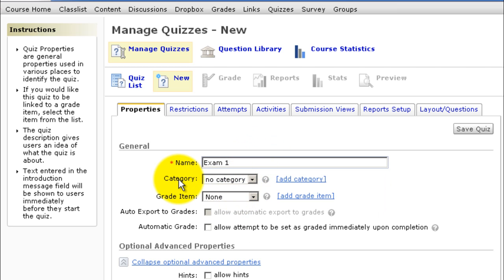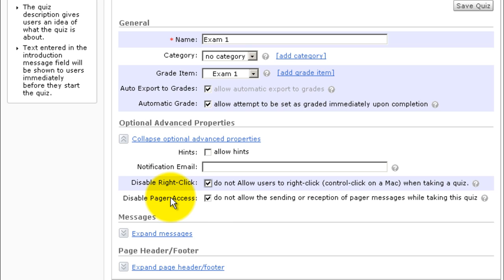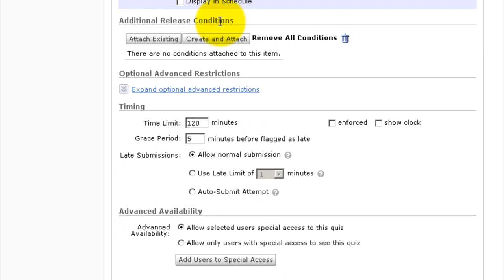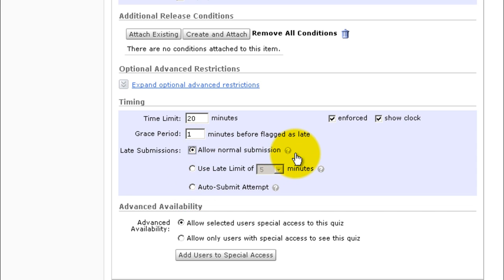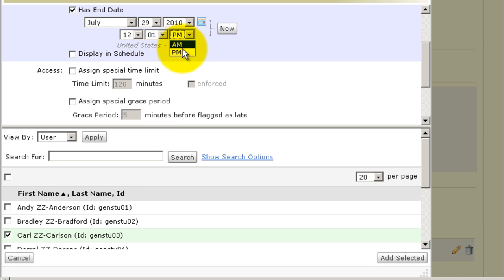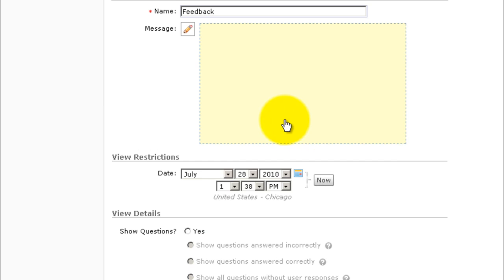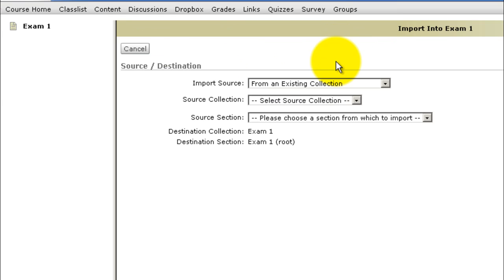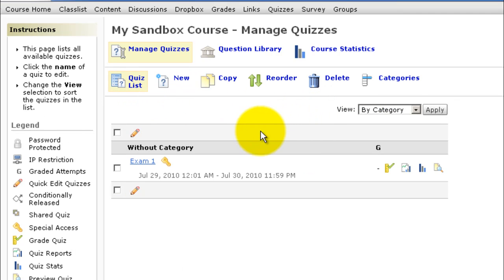Creating Quizzes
This tutorial shows users how to create new quizzes using the D2L Quizzes tool, version 9.0.